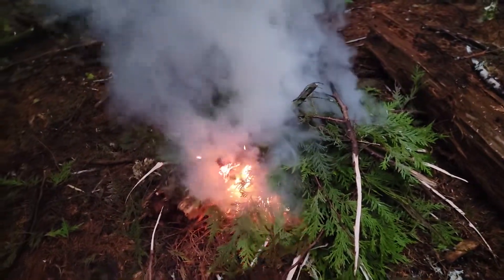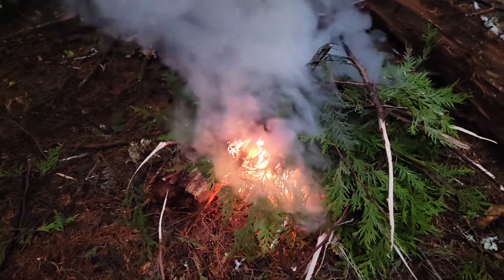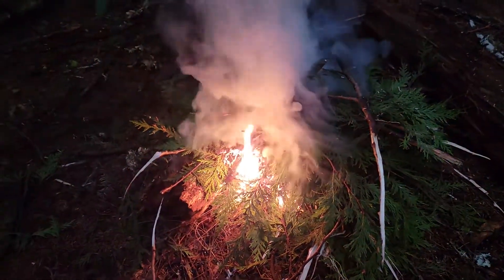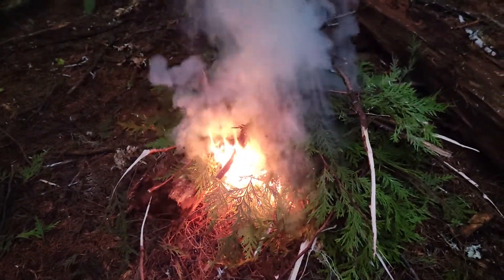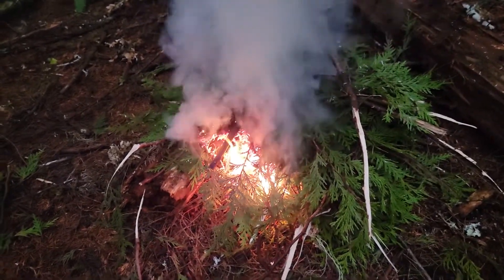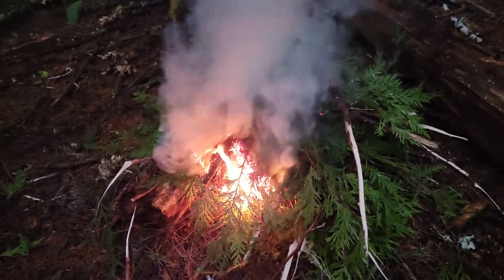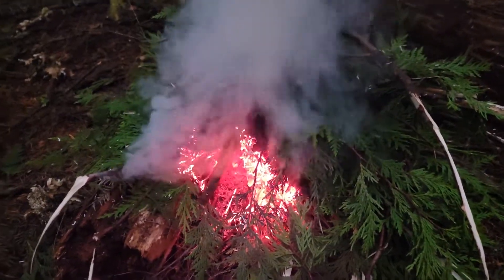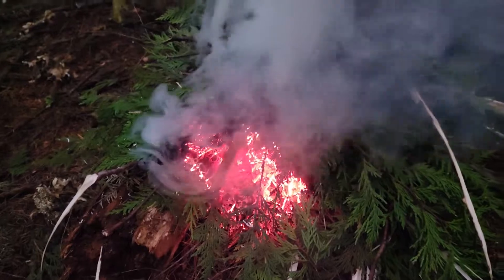Cedar Bow Hand Warming Fire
With fire season over with on the West Side of the Cascades I had to keep my fire building skills sharp. Cajun Man look out. There was a fallen cedar tree near me so I gathered up the bows from it to see how they would work with a hand warming fire. Normally I would use Doug Fir bows. This is how the Cedar Bows worked.